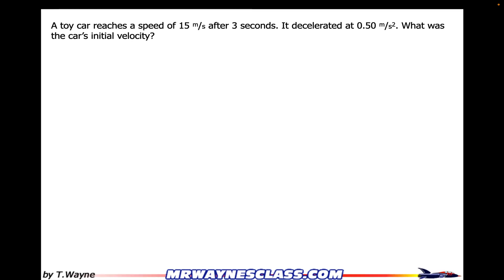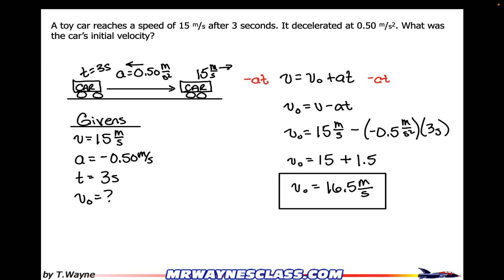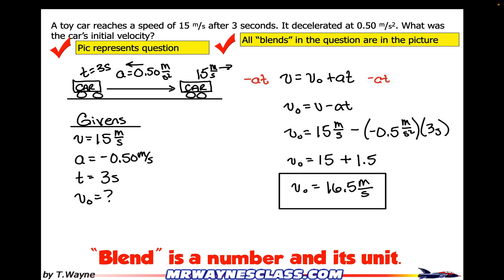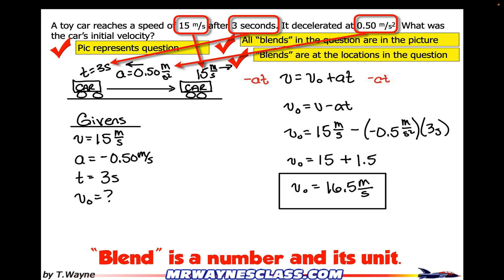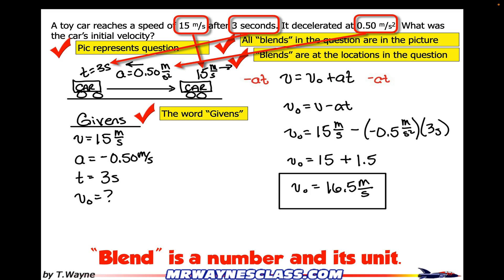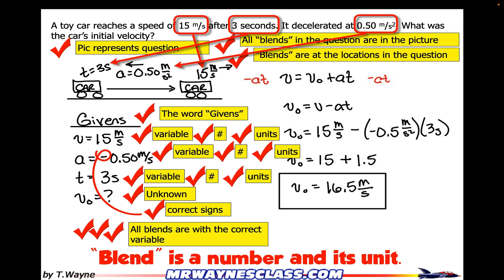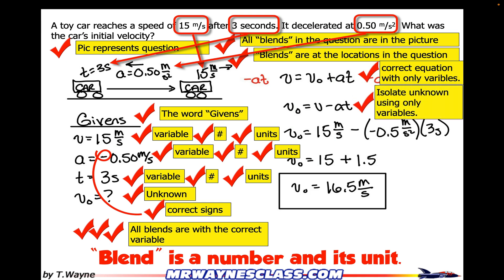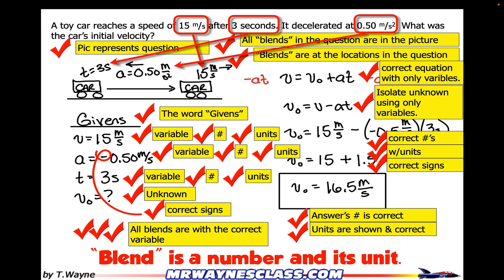How evaluate kinematics problems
This is an example of how I grade a kinematics problem. The focus is on clear communication and the use of blends instead of naked numbers. “Blends” are numbers with units next to them. When we do the math , we suppress the units because scientists work in a unit system. (The S.I. system.)